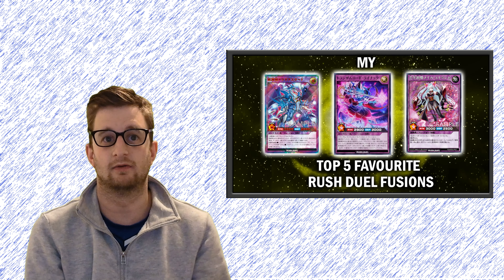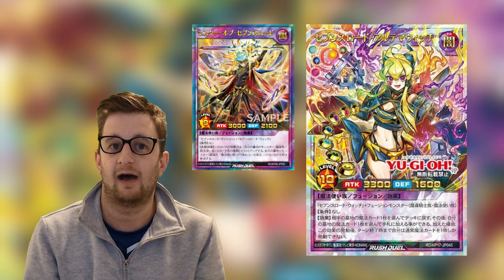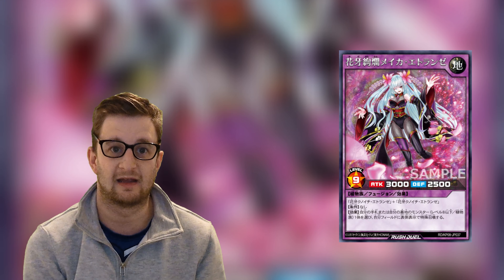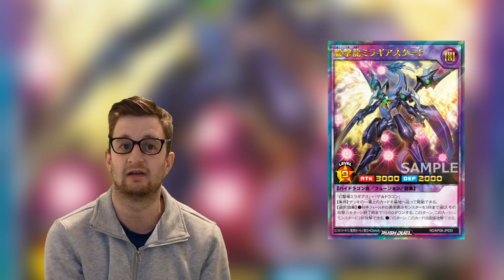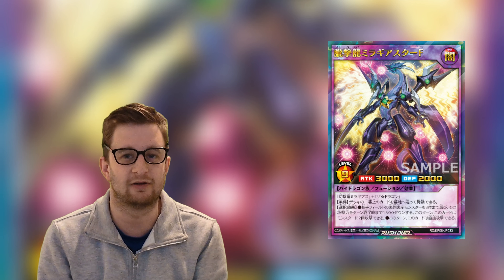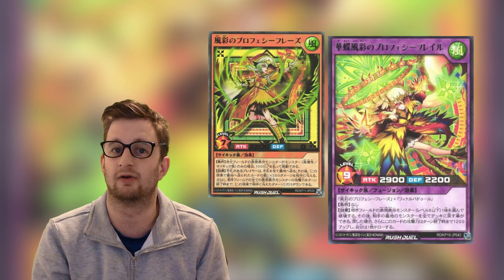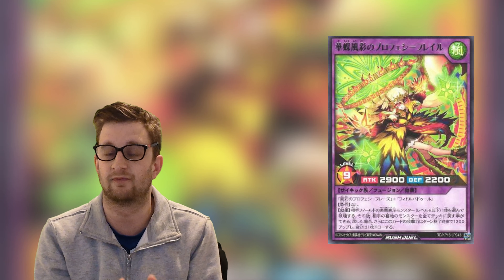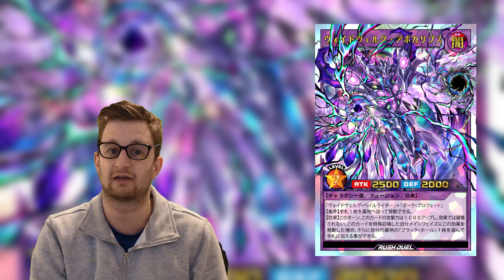Yugioh Rush duel Top 5 favourite fusions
we are looking at Rush duel fusions and giving my current top 5 fusion within the rush duel format.